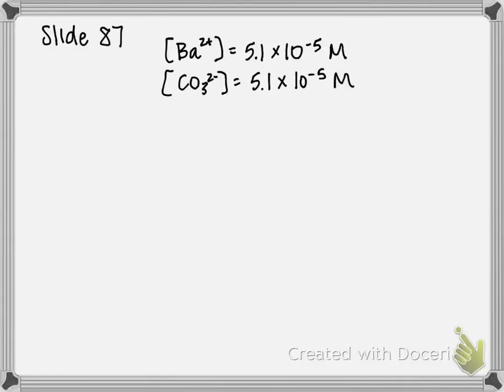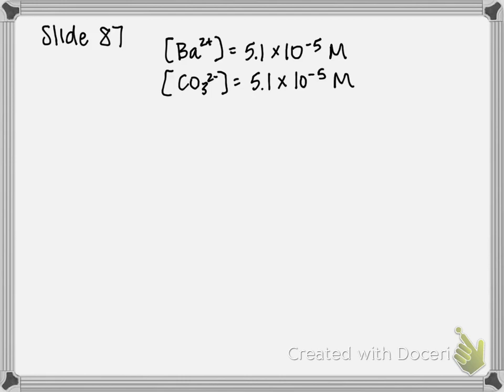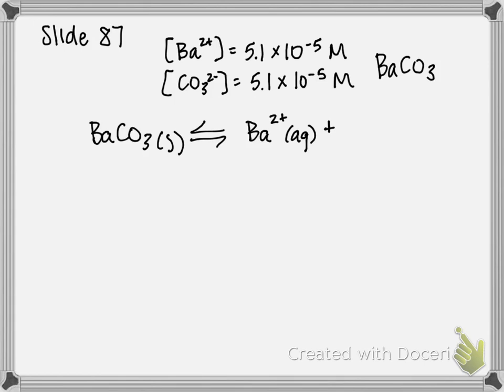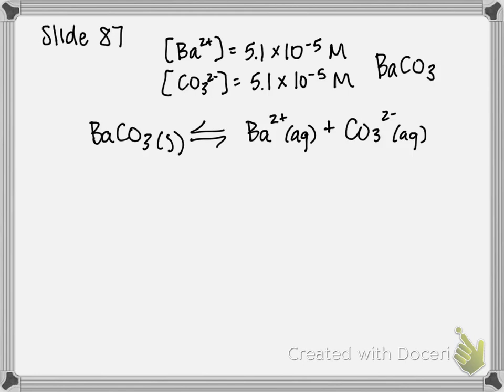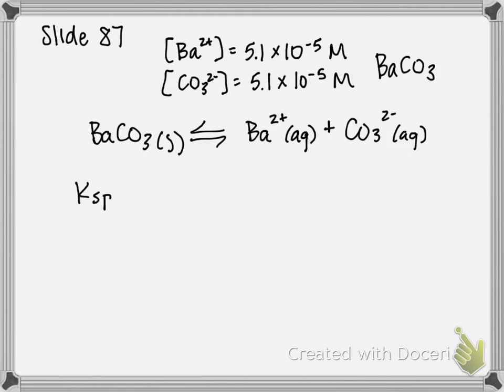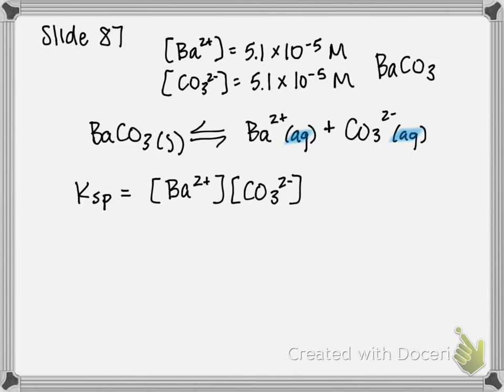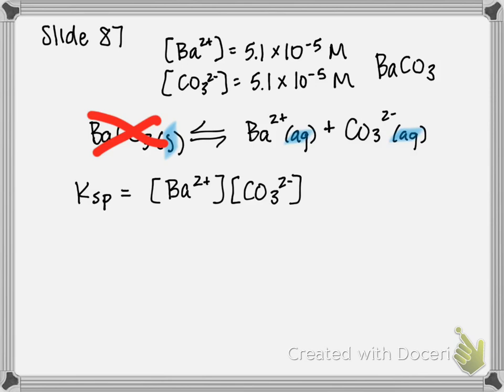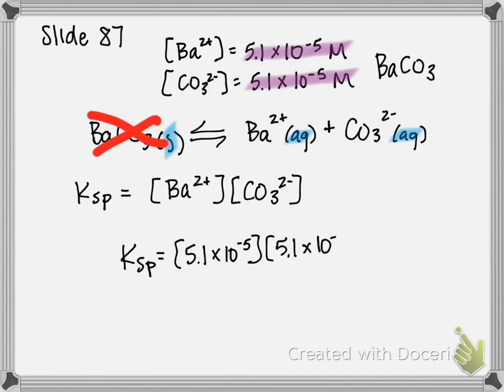Calculating the Solubility Product Constant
We can make a saturated solution of BaCO3 by adding solid BaCO3 to water and stirring until equilibrium is reached. What is the numerical value of Ksp for BaCO3 if the equilibrium mixture contains 5.1 x 10-5 Ba2+ and 5.1 x 10-5 M CO3 2-